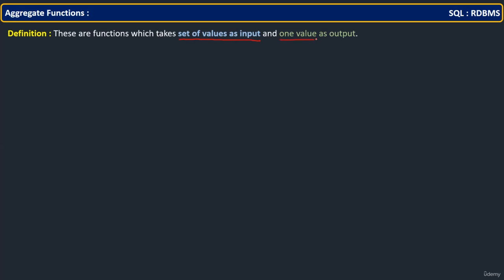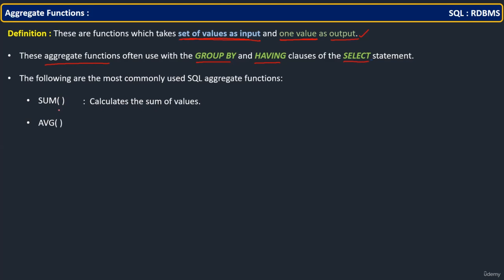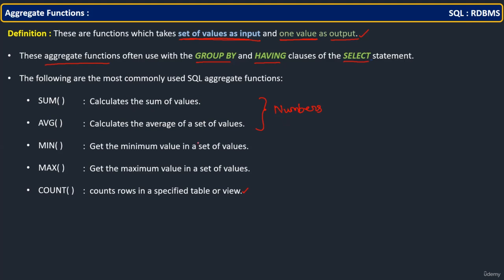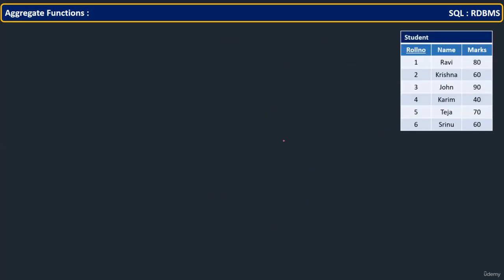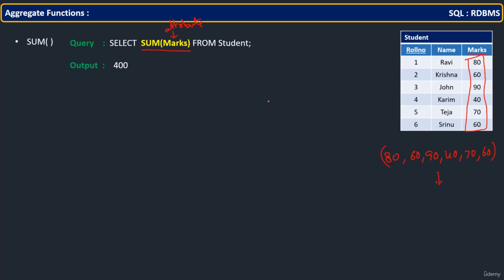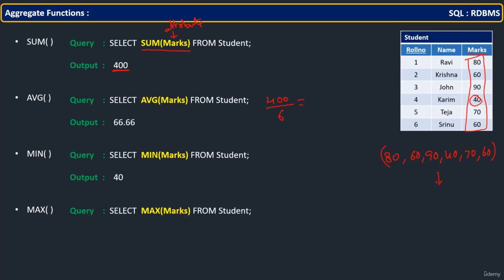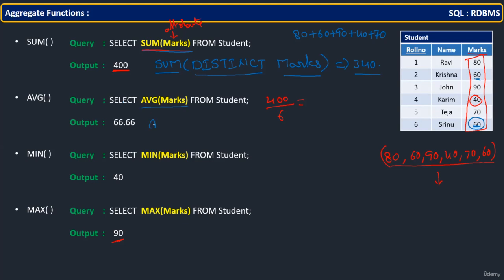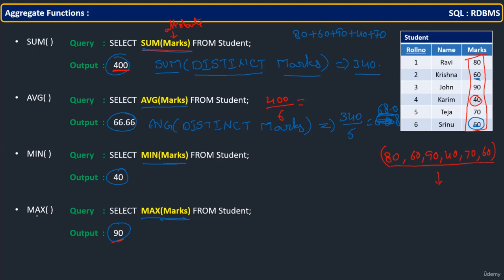053 Aggregate Functions SUM, AVG, MIN, MAX